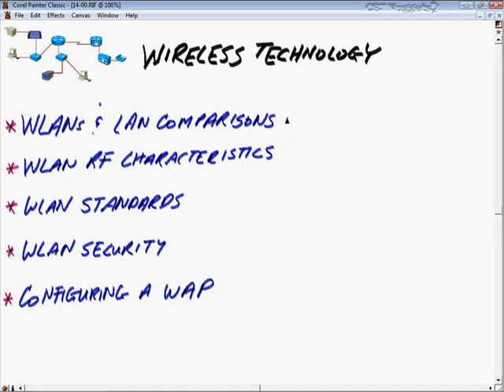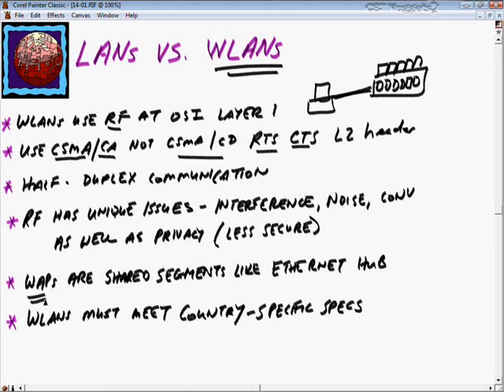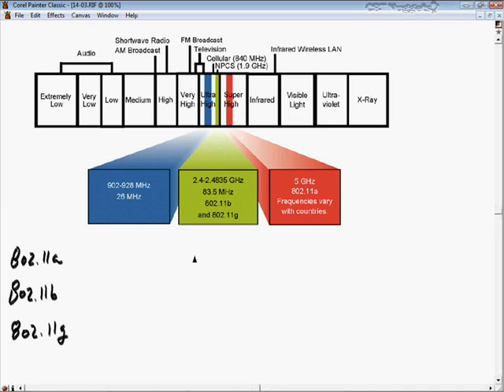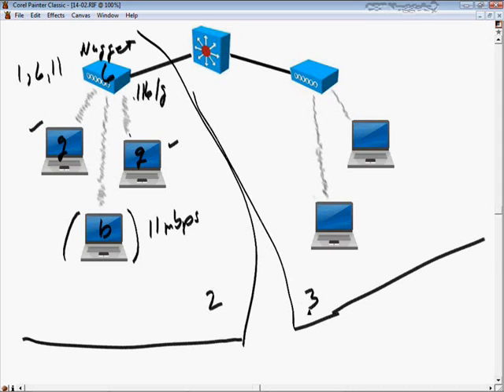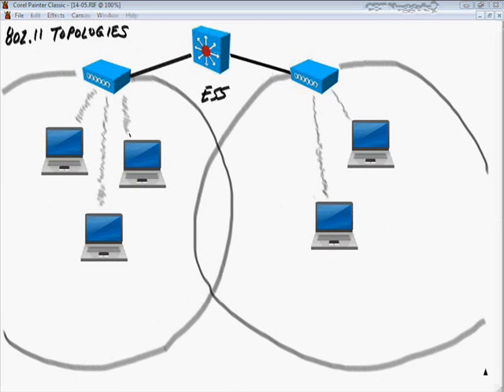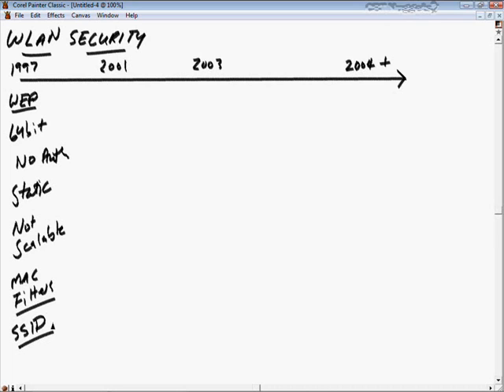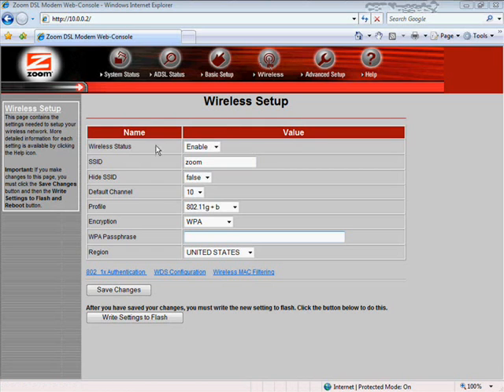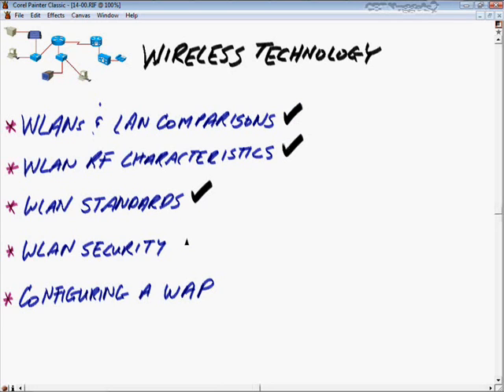Tutorial Wireless Technology